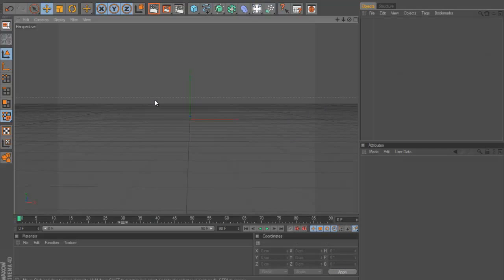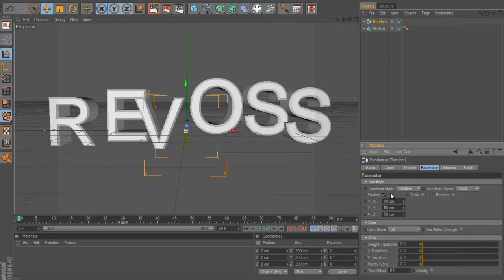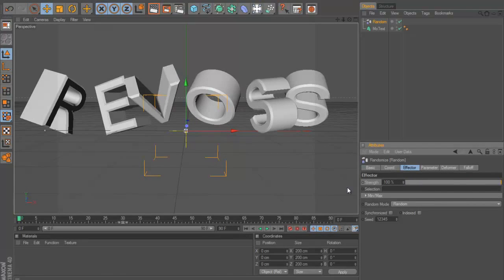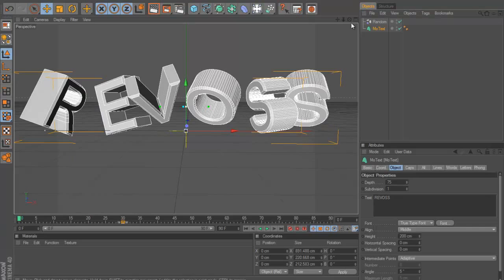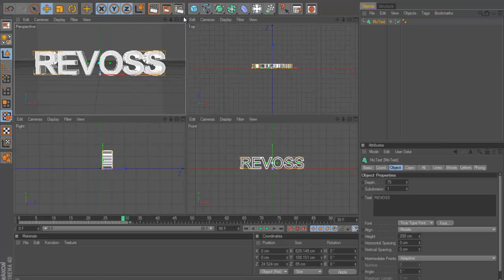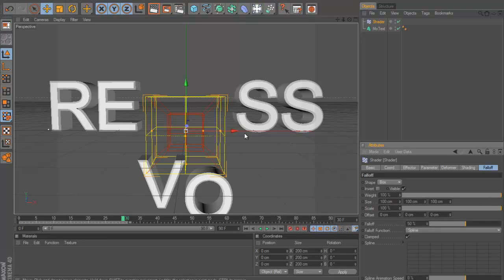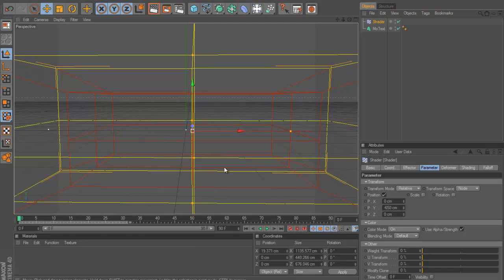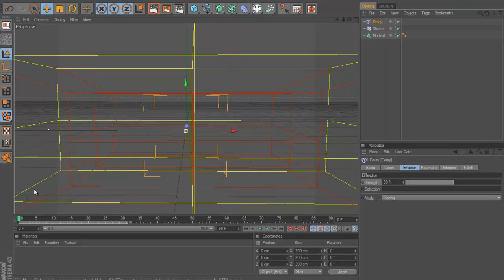Text Animations // Cinema4D Tutorial // by RevossHD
You guys wanted a tutorial on how to do the text animation in my info promo, so here it is with a bonus one for you guys. Just ordered a new computer which should speed up my work so should be able to get more videos up.
Alex